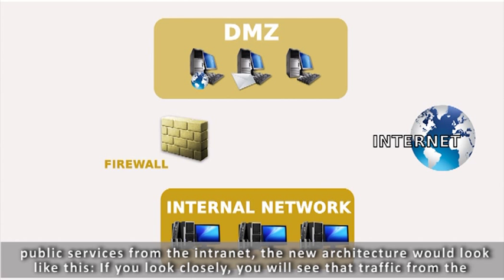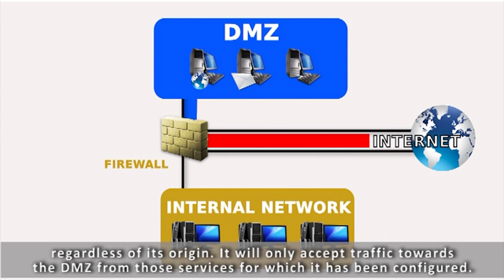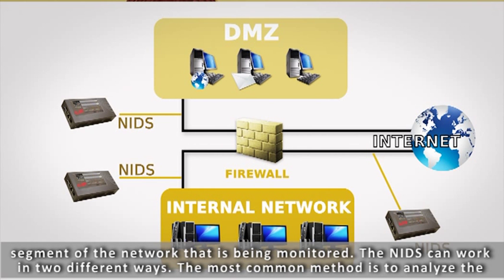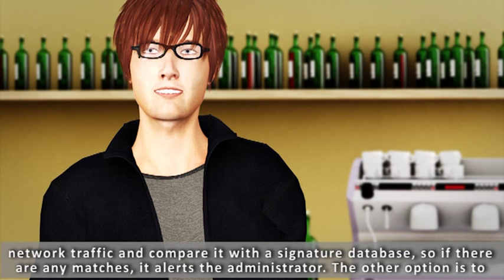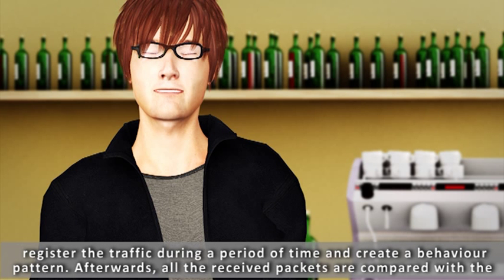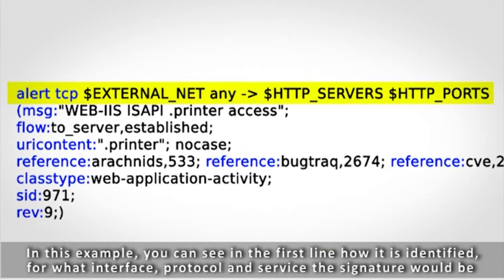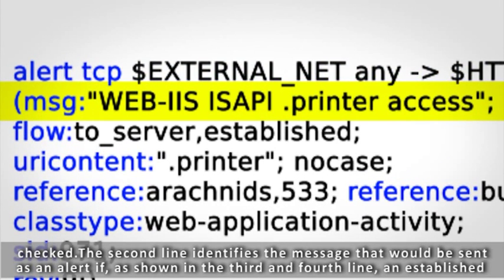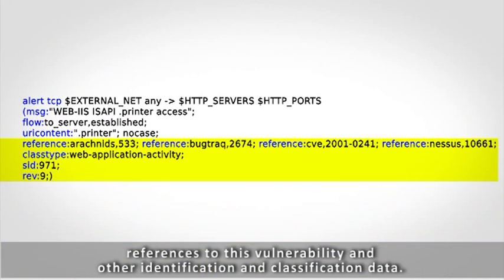Lesson 5: Network perimeter security (intypedia)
Alice and Bob present the basic tools to bearing in mind while designing a secured network: firewalls, DMZ, IDS, honeypots and so on.
Author: Alejandro Ramos Fraile. SIA company.
An intypedia team video.